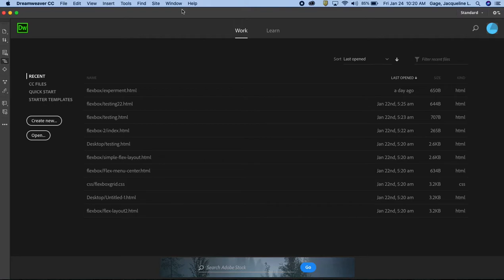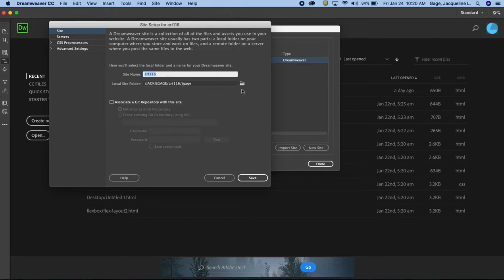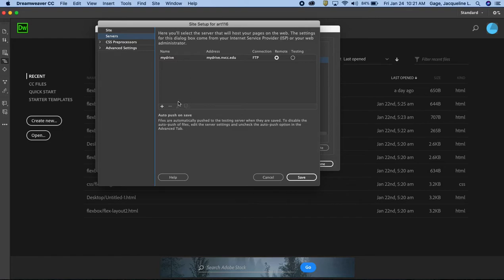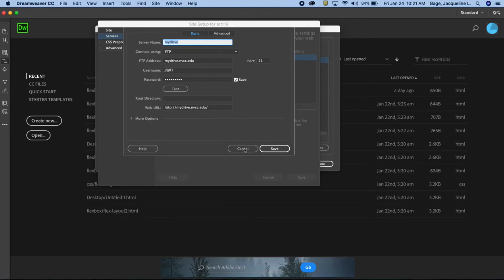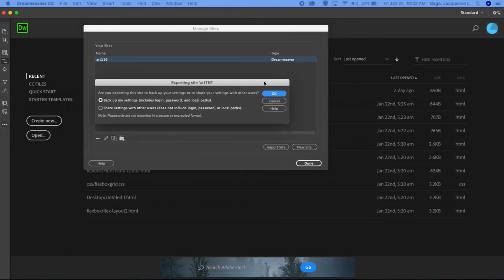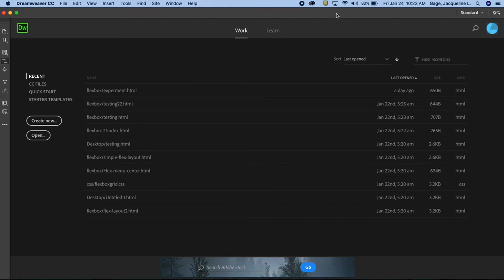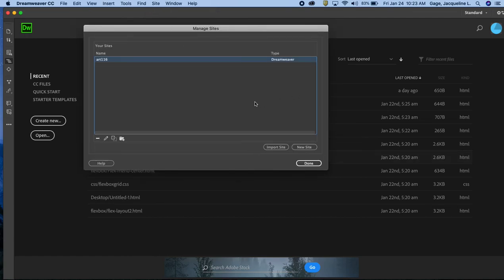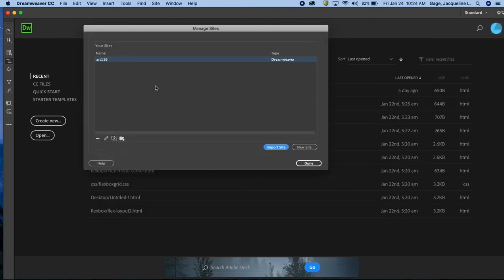Dreamweaver CC 2020 - Importing and Exporting settings in Dreamweaver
Importing and Exporting settings in Dreamweaver